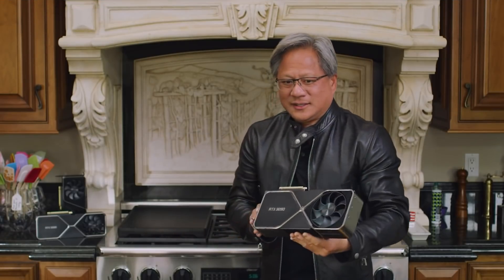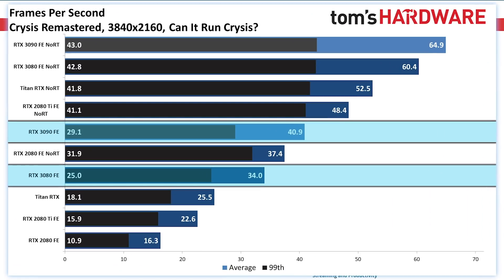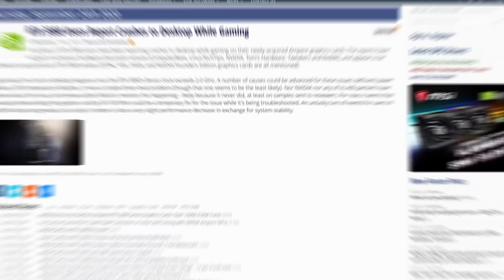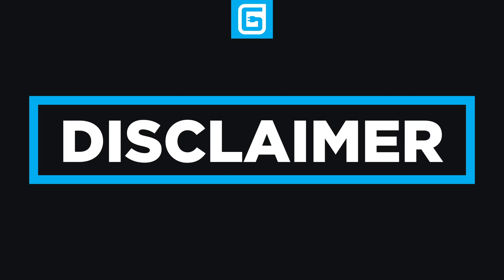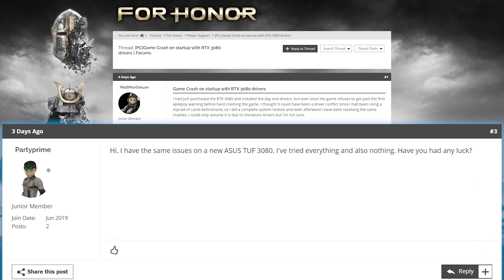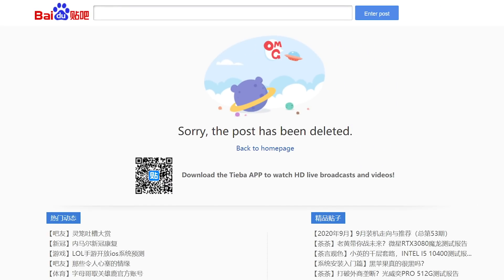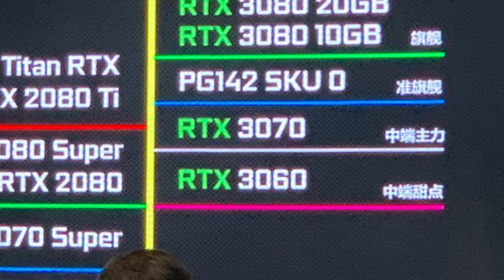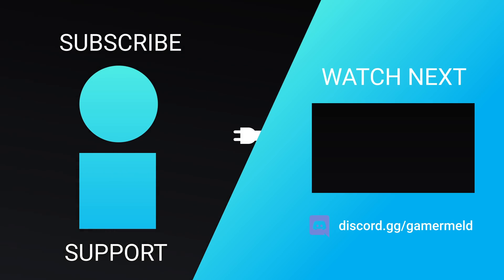RTX 3060 Performance Confirmed, RTX 3080 Has MAJOR Issues!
Nvidia's RTX 3060 just as good as their 2080, RTX 3080 has major issues and the RTX 3090 is here!